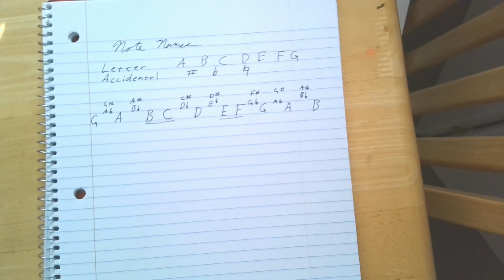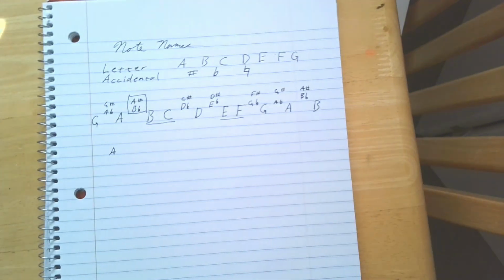Music 1: Note Names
I made some lessons teaching music theory to my friend Matt.

In this first lesson, I list the names of all twelve notes in the scale and describe a drill for memorizing them on the fretboard.

I occasionally use foul language.